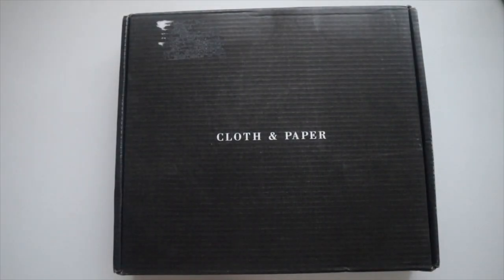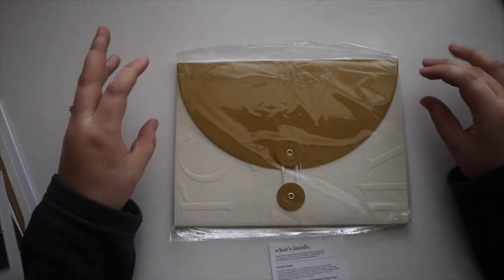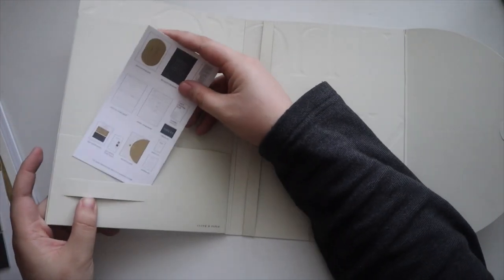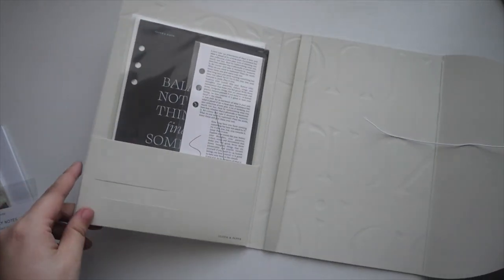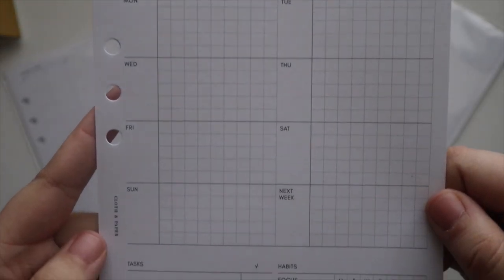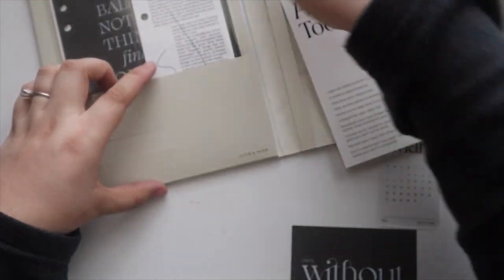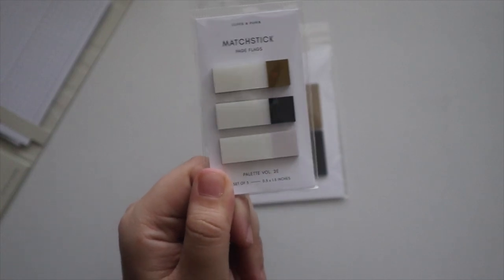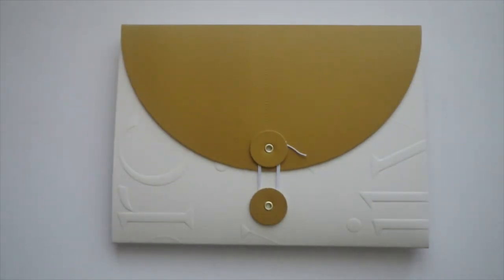Cloth & Paper January Subscription Box January 2022 | Stationery Monthly Box